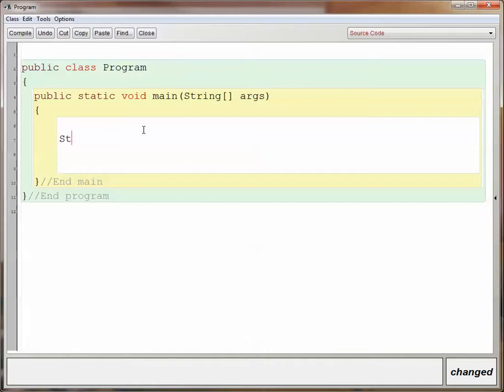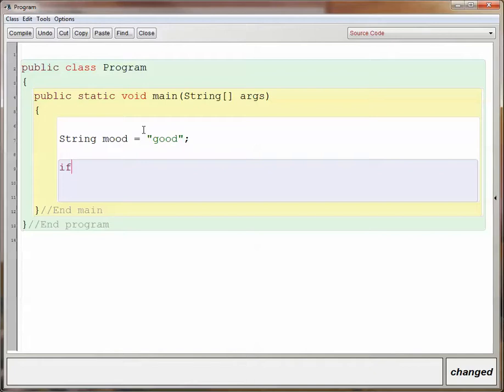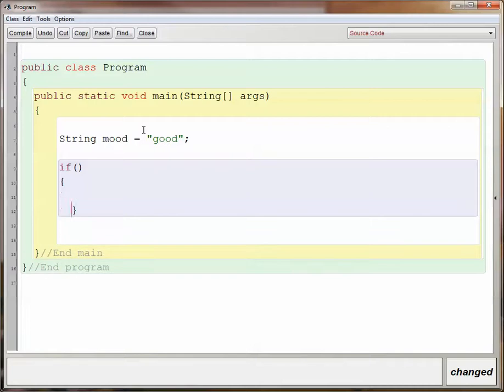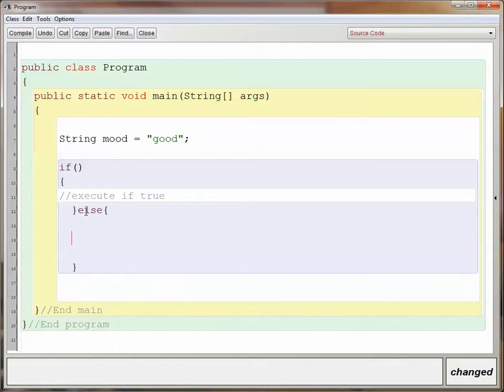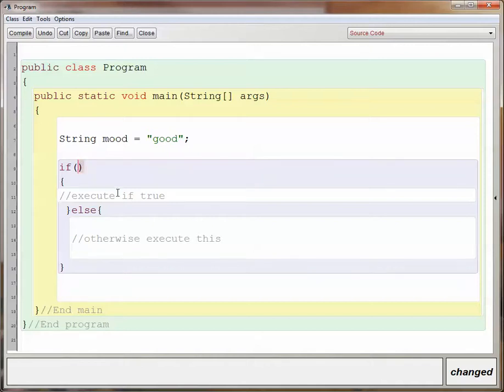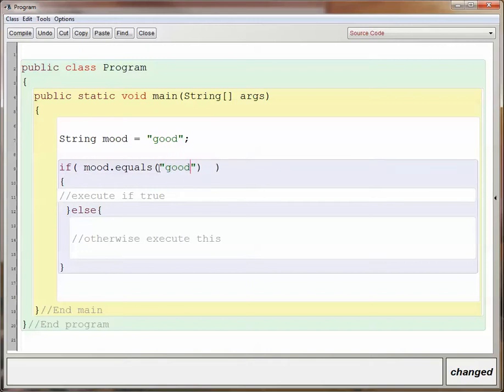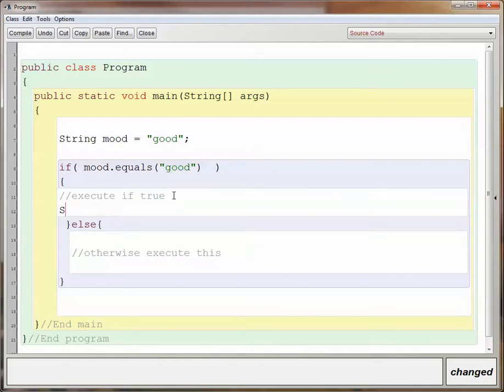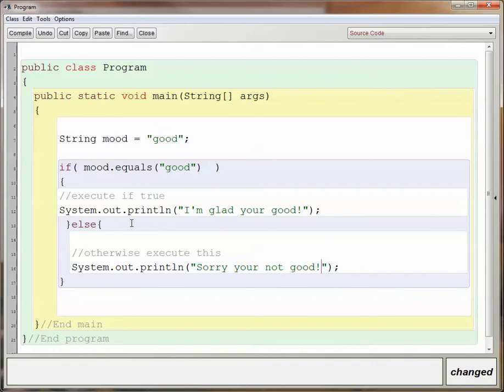Java If Else String Comparison American Accent